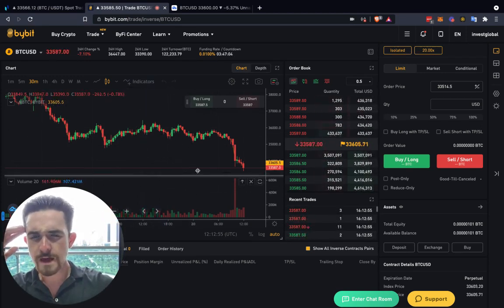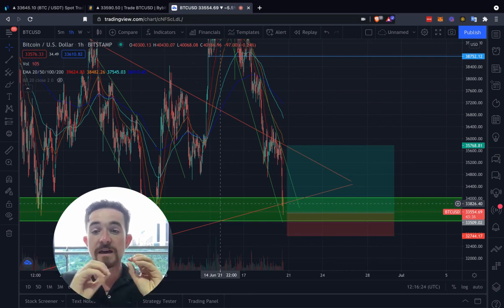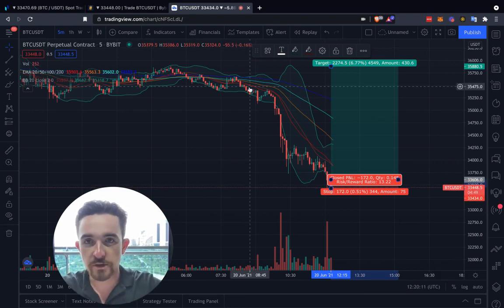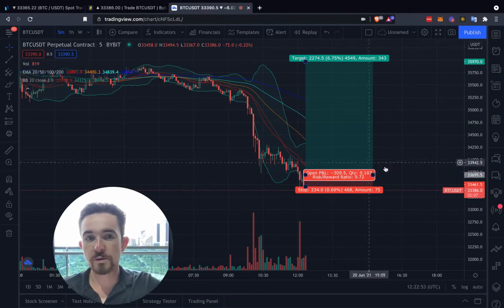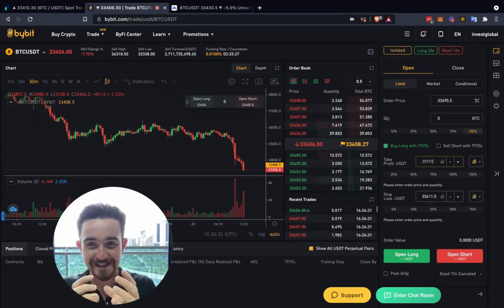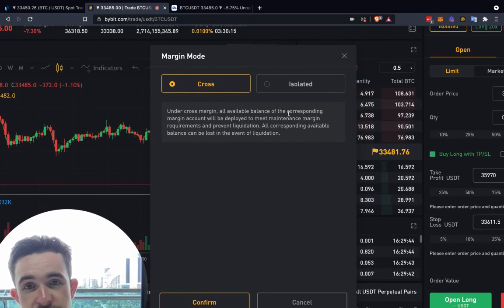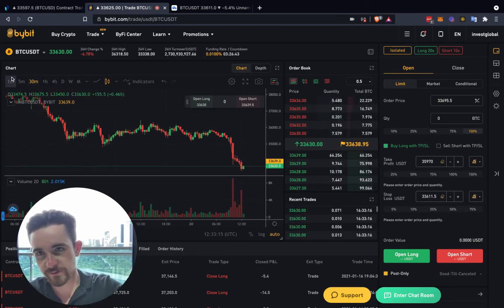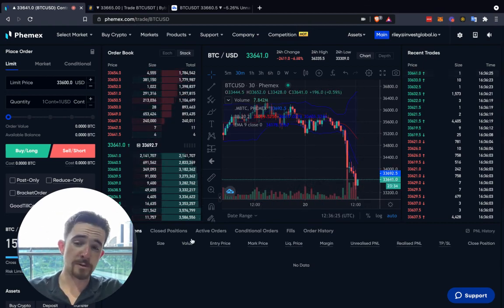Global TA 6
Welcome to Global TA, a free technical analysis and trading course where I will be going deep into essential skills and strategies to profit consistently in capital markets. Whether you are trading crypto, forex, commodities, stocks or options the lessons learned in this course will be universal across all asset classes so you can use technical analysis for the rest of your trading career. Today I walk you through how to apply everything we have learned up until this module in the market. Using crypto as an example we walk though how to navigate things like isolated vs cross margin, market vs limit orders, stop loss + take profit setup & more.

Do you have any questions after completing this module?

Timestamps:
0:00​ Intro
2:40 Moving from TradingView to Exchanges
3:50 ByBit User Interface Overview
6:30 Finding Your Exchange Pair on Trading View
8:30 Example of Identifying a Trade & Preparing to Apply it on an Exchange
10:30 Market vs Limit Orders
11:37 Opening a Long Position Guide: Entry, Take Profit & Stop Loss
16:47 Putting the work in: Trading & Making a Movie
17:55 Isolated vs Cross Margin
23:00 Curiosity Factor & Understanding your UI
24:30 Closing Thoughts on Trading & Exchanges